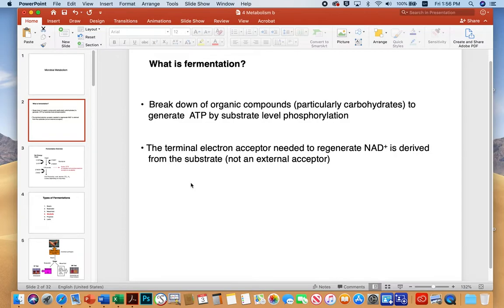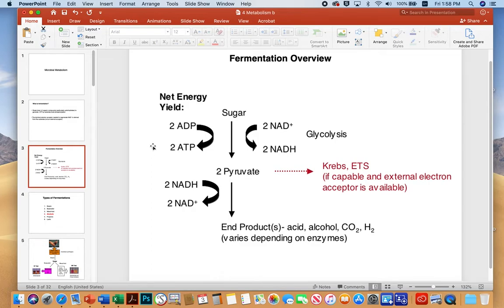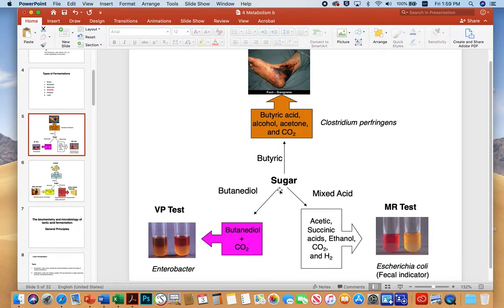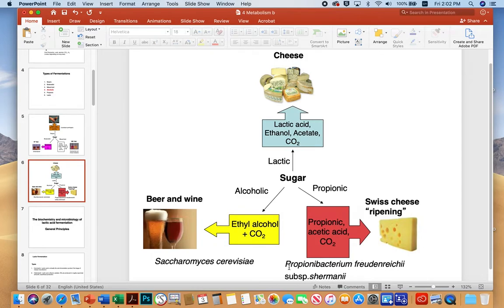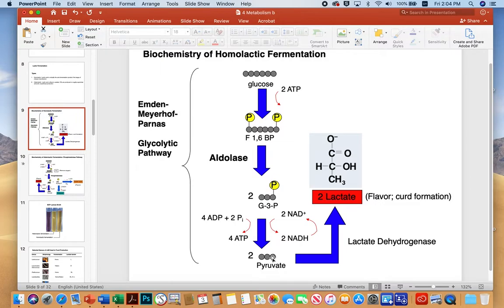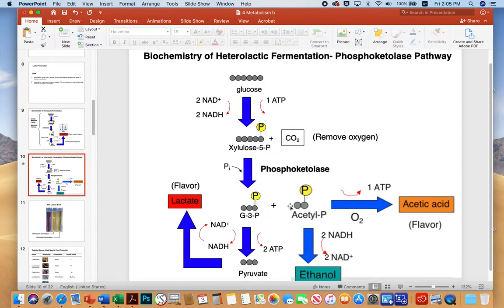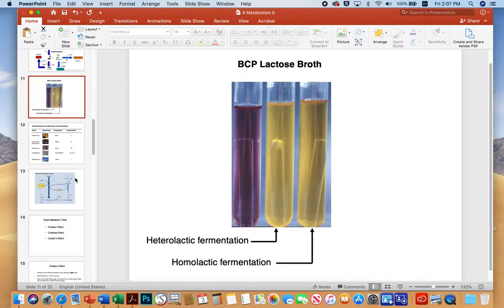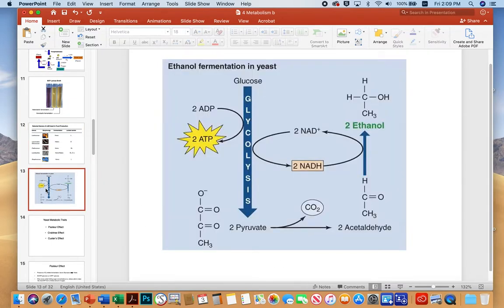MCRO 301-Metabolism 1-13 (Dr. Pat Fidopiastis)